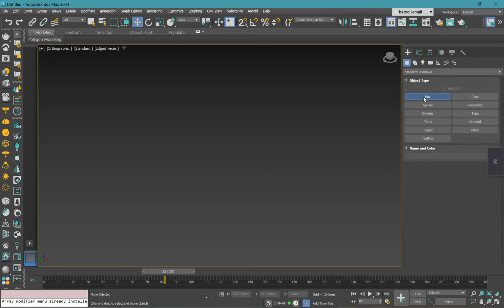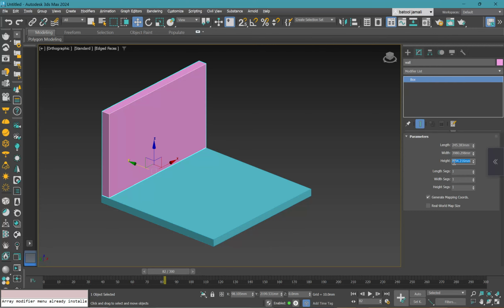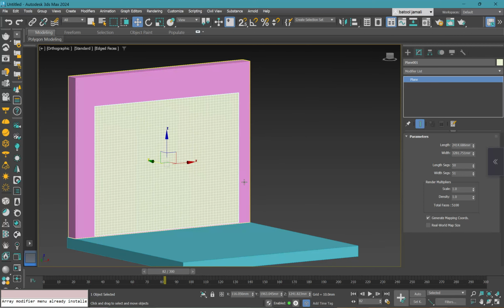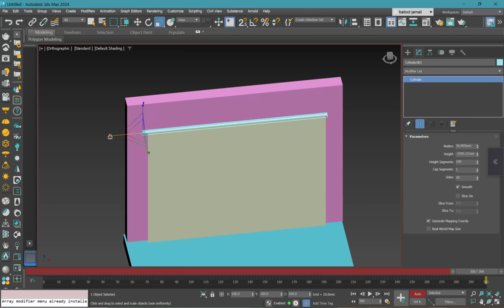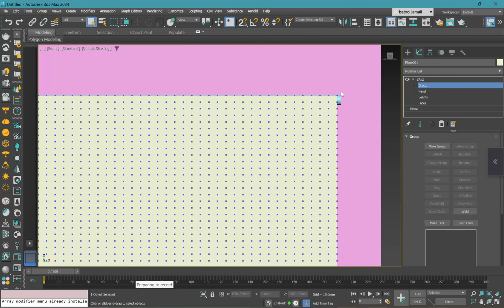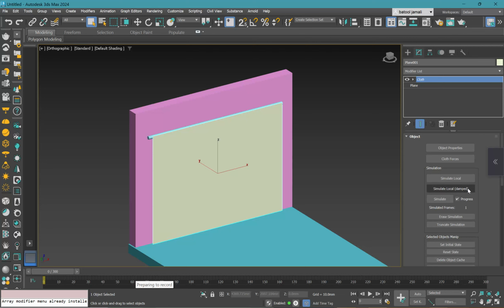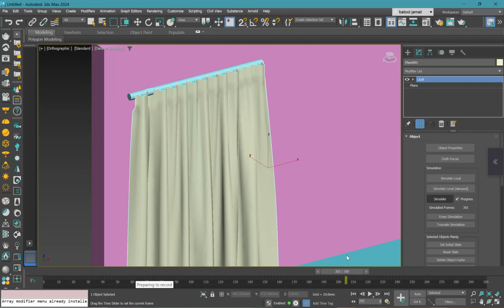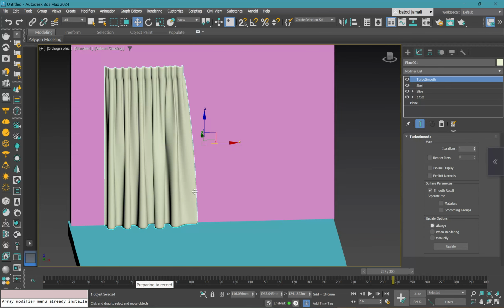how to create a curtain using cloth modifier in 3Ds max